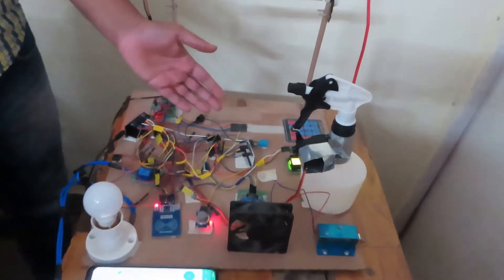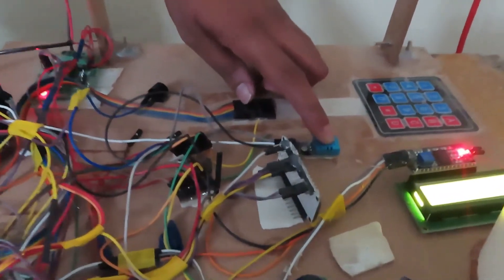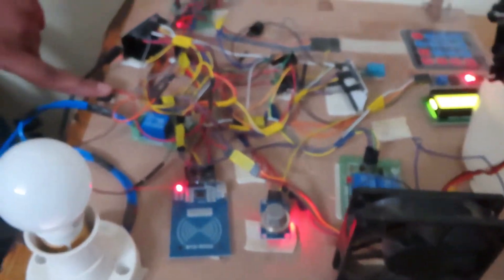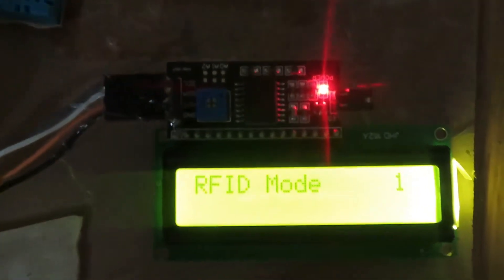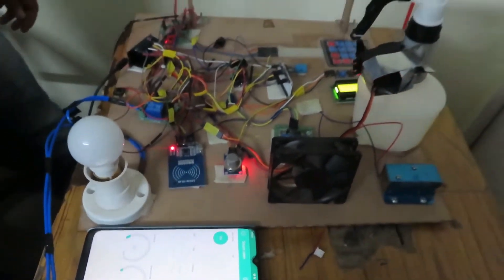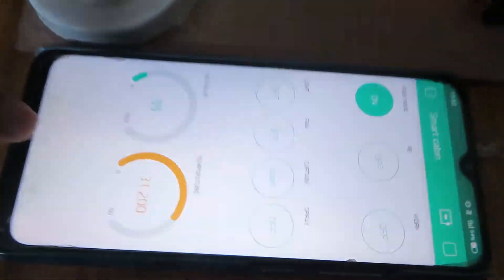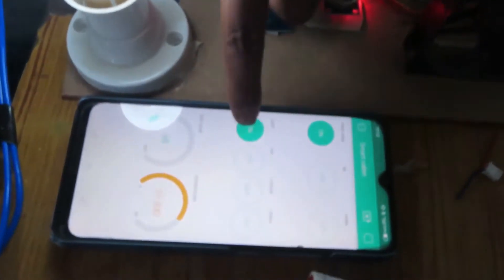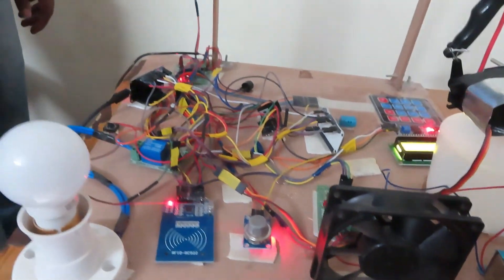Smart cabin Project Explanation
This project presents the design and development of a Smart cabin This concept of an automatic Door Access System with Automatic Room Light Controller and Visitor Counter. The concept of access control is brought about using a card, a corresponding card reader and a control panel. The card is a proximity card with a unique identification number integrated in it. The reader reads the data and sends it to the control panel. This controller checks whether he/she is allowed to enter the particular door or not. If the employee is authentic, then he/she is allowed access in the particular entrance.

PROJECTS:
► Institution Scope

ABOUT MIFRATECH PROJECTS:
► Mifratech Projects is company providing outstanding, cost-effective, effective result authorized on solutions.Our objective is to create solutions that enhance company process and increase come back in most possible time. We started truly to provide solutions to the customers all over the
 world. We have been effectively in providing solutions for different
challenges across a wide range of market and customers propagate across the globe.

MISSION:
1. To offer top quality support that merge creativeness with value costs, while developing an effective relationship with our customers.
2. To regularly endeavor to fulfill or surpass our client needs and objectives of price, support, and selection.
3. To this end, we will execute regular opinions of the market to improve the customer business.
VISION:
1. We have a perspective to become a most significant and a powerful company to play a crucial part in business development.
2. We are dedicated to fulfill and go beyond our customer objectives by providing top quality solutions always.
3. To be the most passionately known organization in all our business sector while attempting to offer our customers with the best possible support.

► SOCIAL MEDIA HANDLES:
Mifratech Note : Find the best solution for electronics components and technical projects  ideas

Generally, electronic devices produce more heat. So this heat should be reduced in order to protect the device. There are many ways to reduce this heat. One way is to switch on the fan spontaneously.